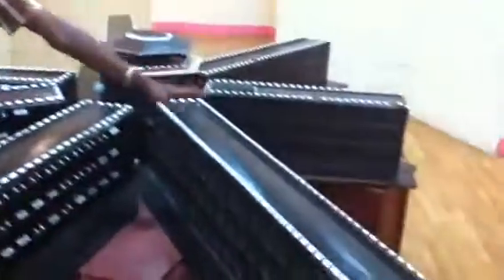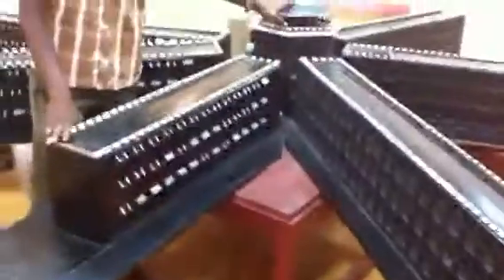A true story History of Kala pani jail in Hindi,Andaman & Nicobar,India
A true story History of Kala pani jail,Andaman & Nicobar,India,Indian boy Incredible Talent of  India,Amazing Videos